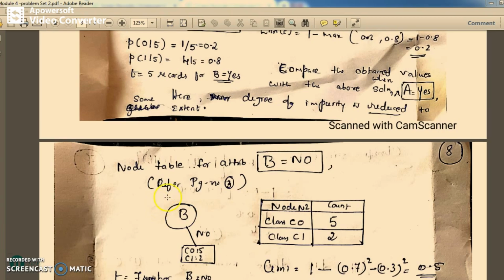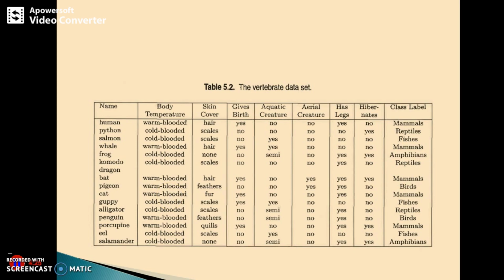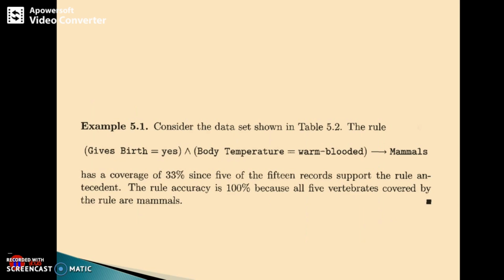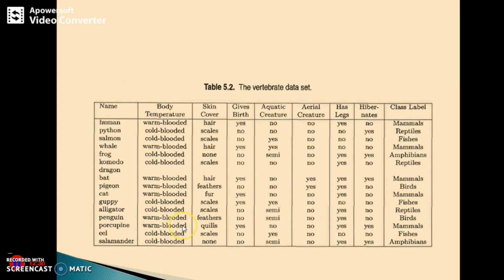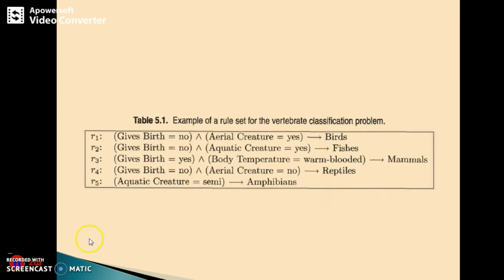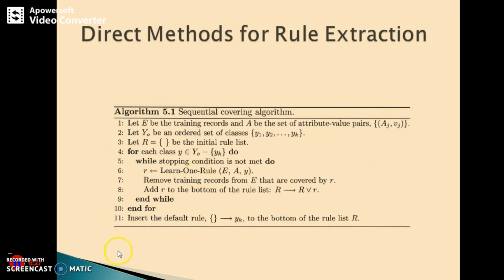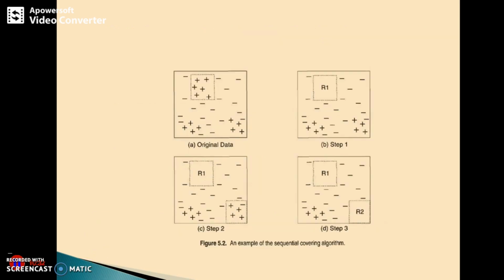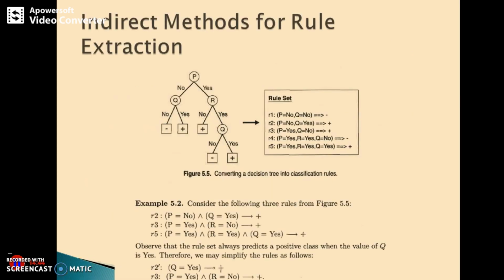VTU DM&DW 18CS641 M4 L4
Description of the Video: This video will explain the  rule based classifier.
Lecture by: Sushma M D, Department of Computer Science & Engineering, Canara Engineering College, Mangalore.